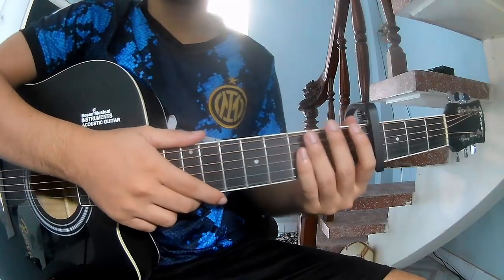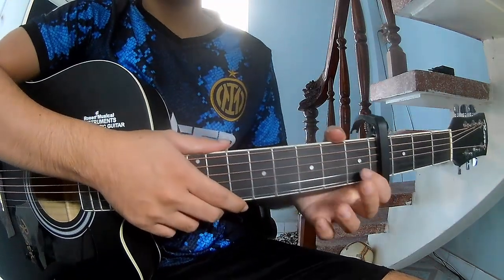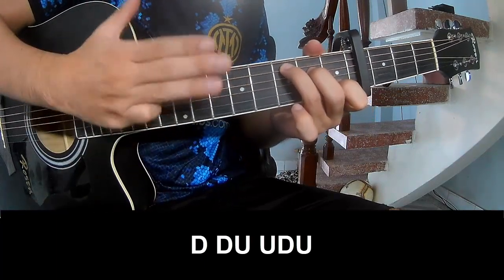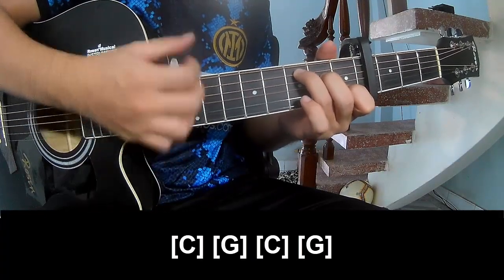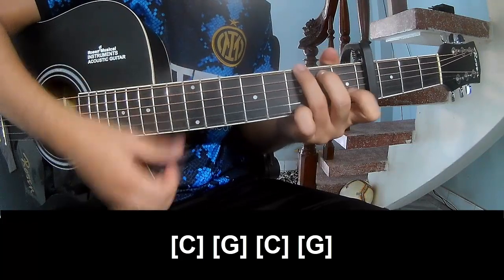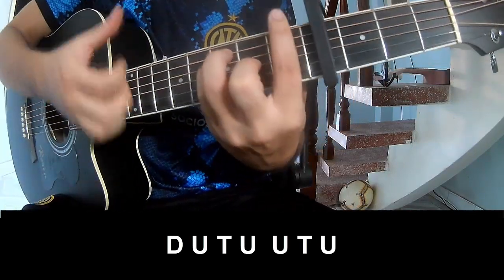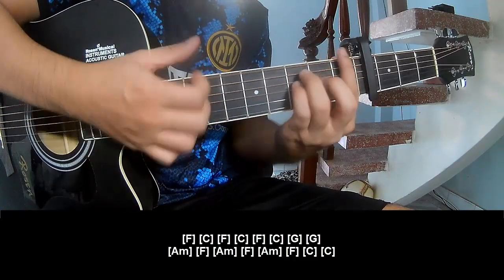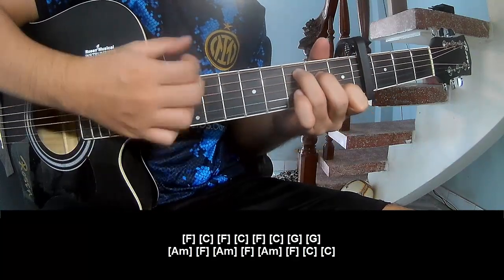How To Play Guitar Angry By The Rolling Stones Version 2